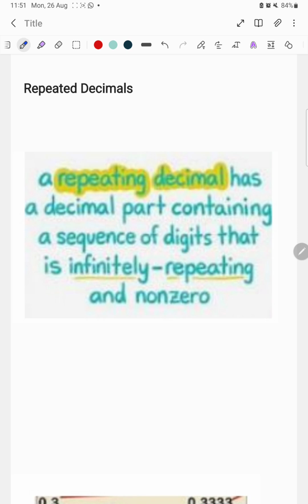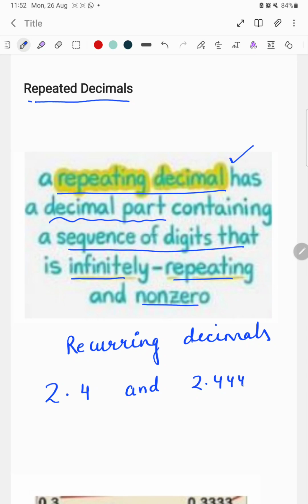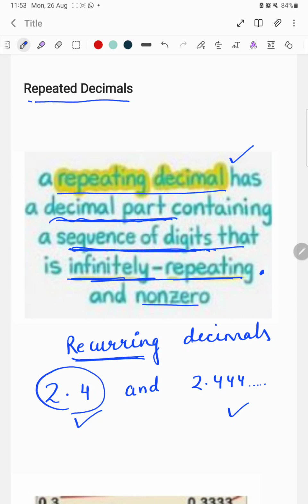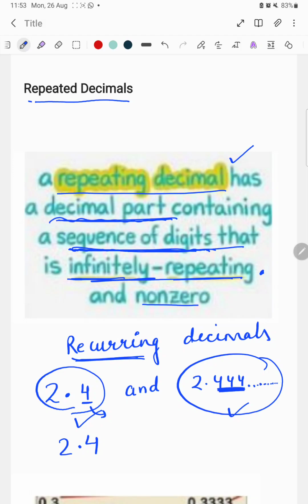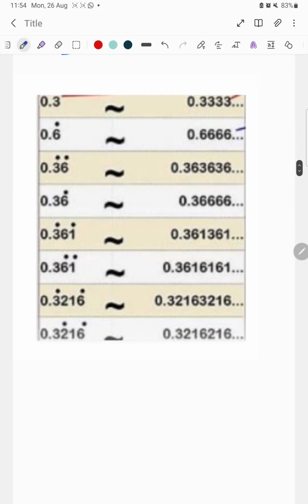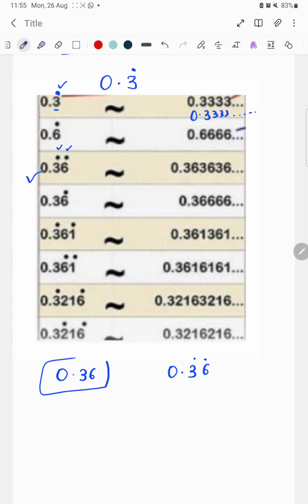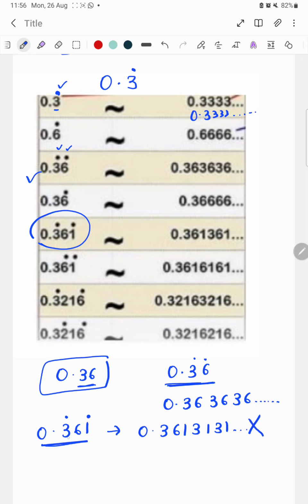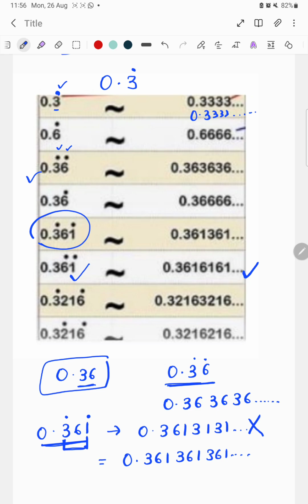Recurring Decimals (Part 1)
This video explains the meaning of recurring decimals and the different ways of representing them such as dot representation.